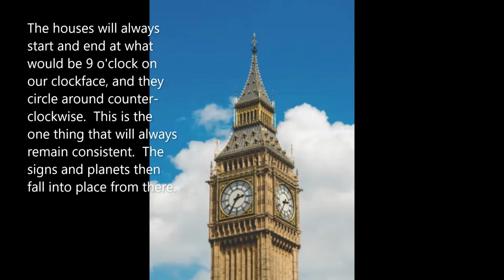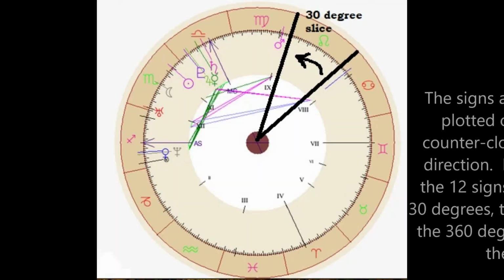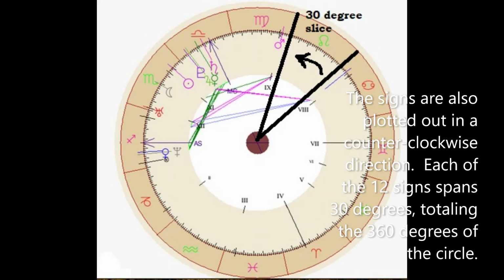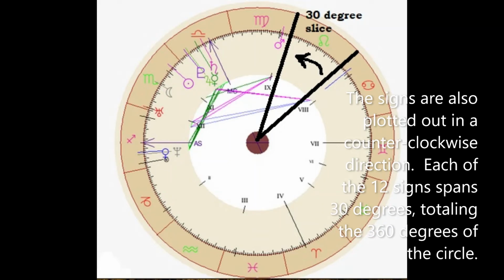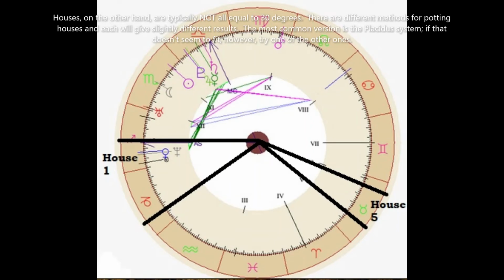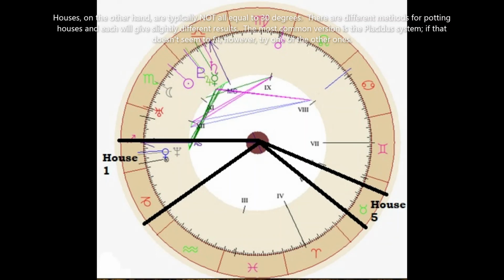Birth Chart Layout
Overview of how astrology birth charts, or zodiac natal charts, are laid out..

Image credits:
Timo Volz
alexandru vicol